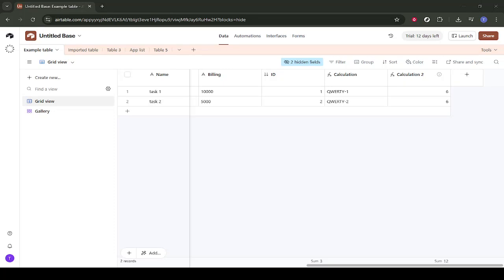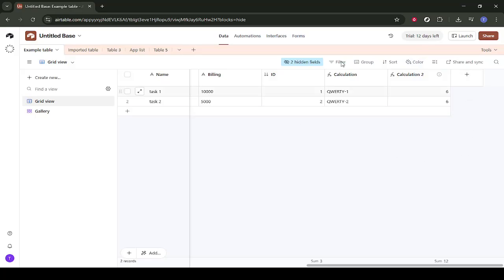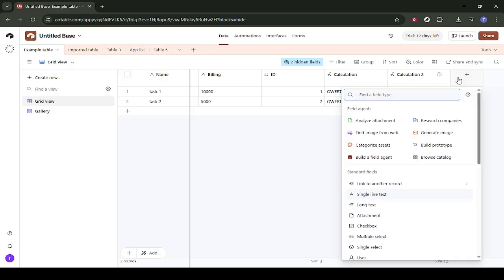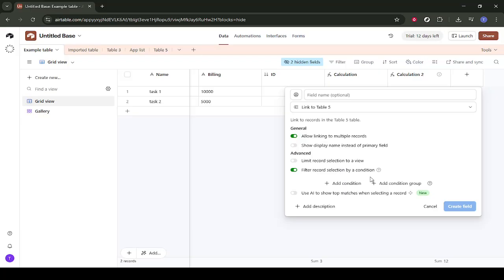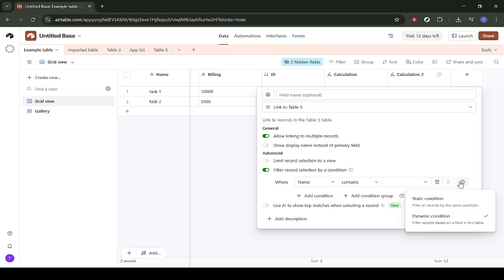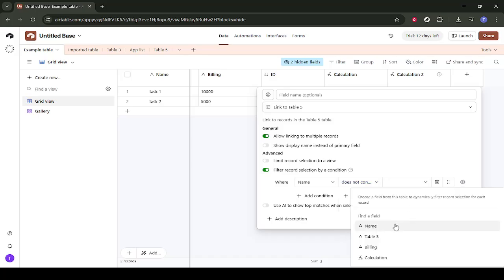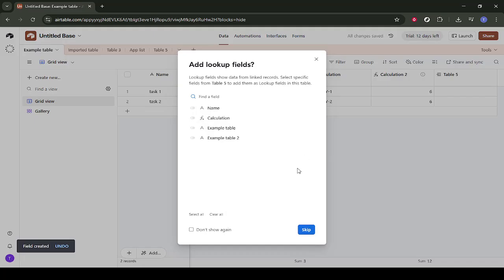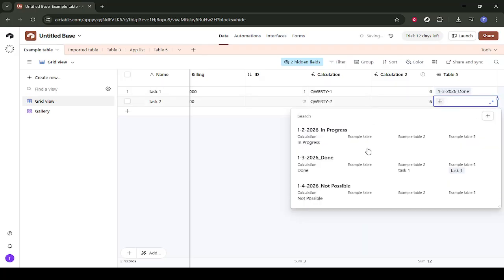How To Link Multiple Records On Airtable Dynamically [2026 Guide]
In today's video we cover: Airtable tutorial, link records Airtable, dynamic records Airtable, Airtable tips, Airtable features, database management, Airtable automation, linking data Airtable, Airtable for beginners, Airtable guide, relational database, Airtable basics, Airtable dynamic links, productivity tools, project management Airtable, Airtable setup, Airtable workflows, data organization, Airtable integration

-Google Drive
-Google Meets
-Google Sheets
-Google Chrome
-Google Forms
-Google Gmail